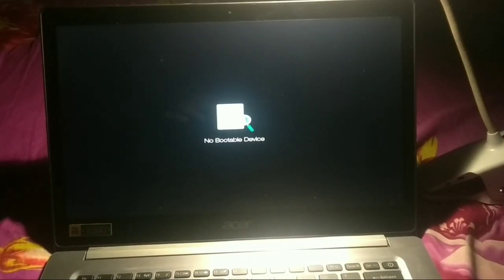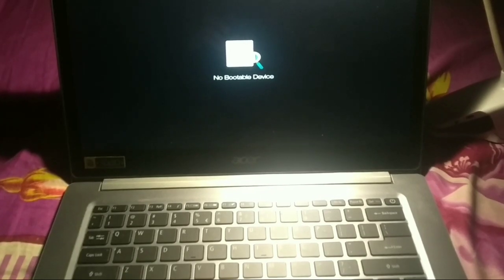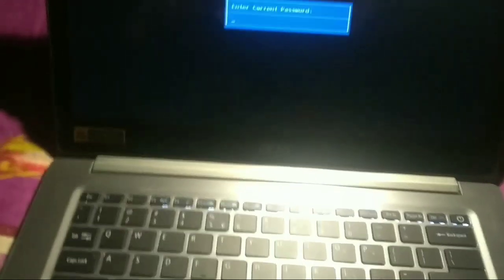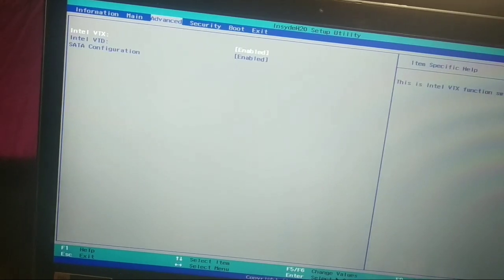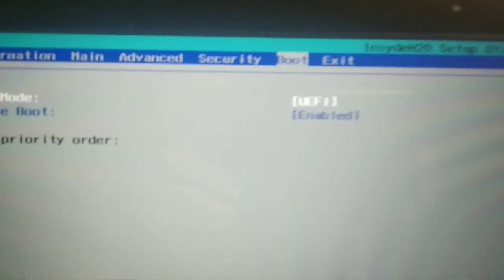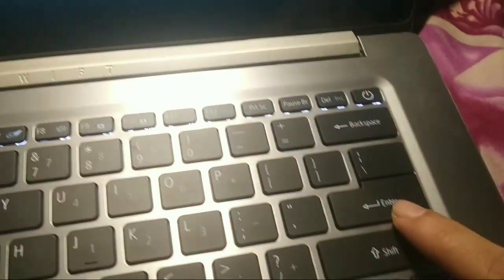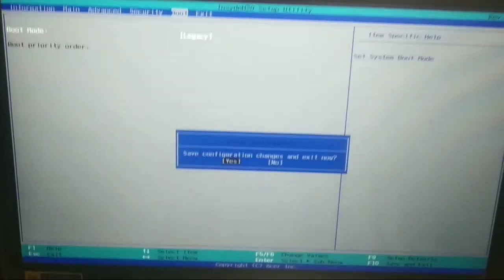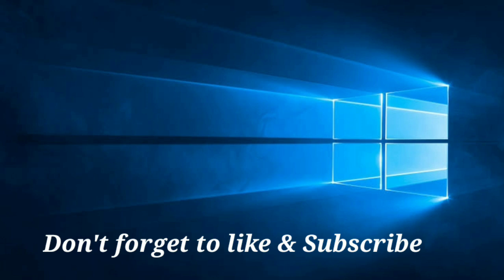How To Fix "No Bootable Device" ||Acer | Hp | Dell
How to fix no bootable device.

In this video i will show you how to fix no bootable device.